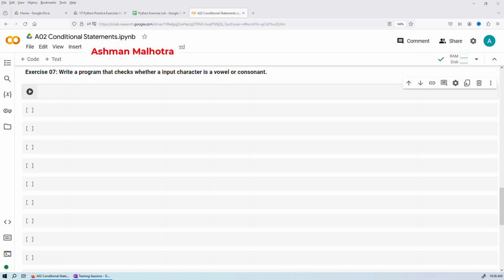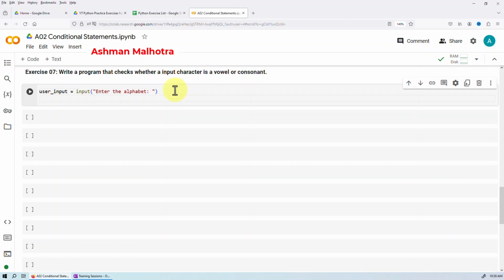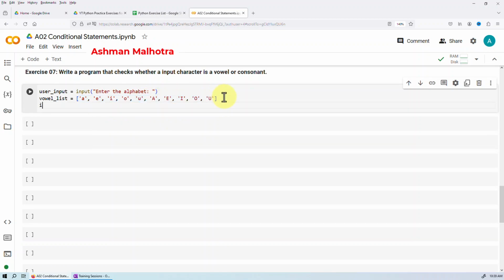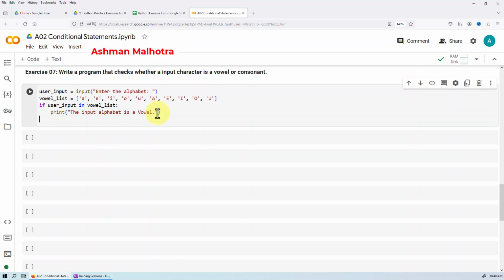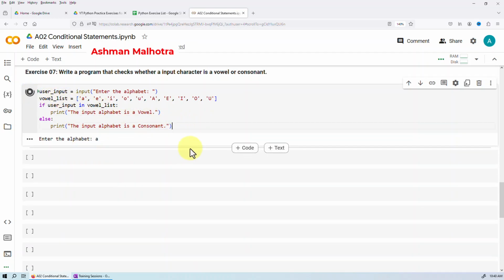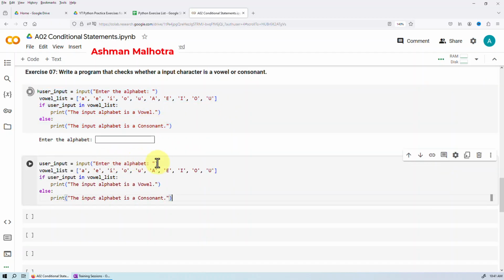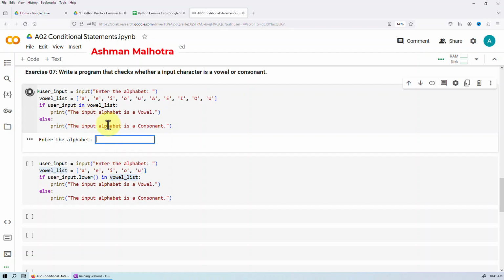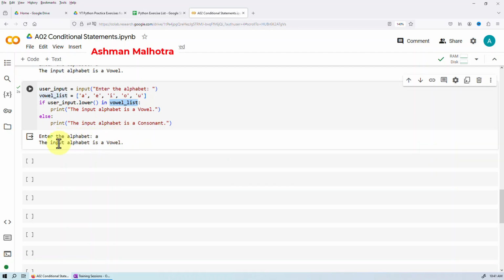How to Identify Vowel and Consonants in Python | Conditional Statement | Python Exercises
Hello Python Programming Learners,

Welcome to the PythonExercises tutorial series! In this video, I will dive into a fascinating exercise that will teach you how to identify whether an input character is a vowel or a consonant.

I will start this tutorial by creating a list containing vowels in both uppercase and lowercase. We then check whether the input character exists within this vowel list. But I don't stop there! I will optimize this program by removing the uppercase vowels and converte the input character to lowercase. This way, we only have to verify whether the character exists in a shorter list of lowercase vowels.

This video is a perfect blend of learning and practice for both beginners and experienced coders. It is not just about solving the problem - it's about learning how to optimize your Python code. By the end of this video, you will have a deeper understanding of Python lists and character classification.